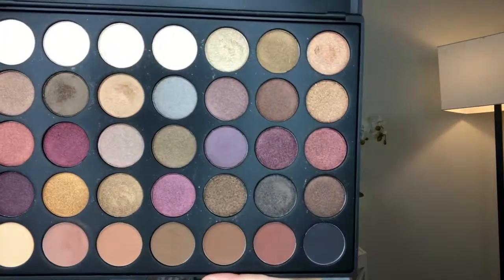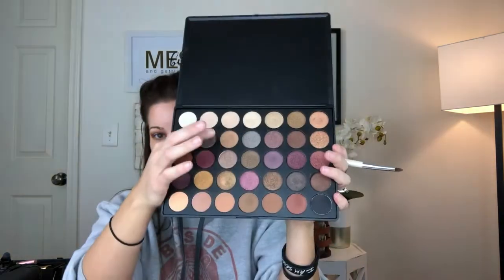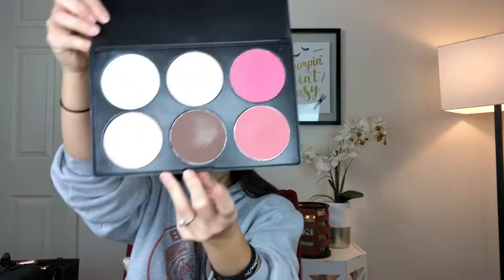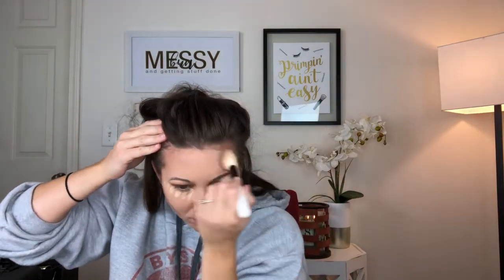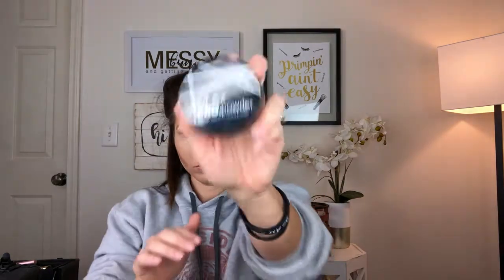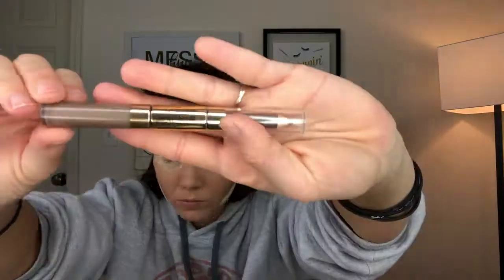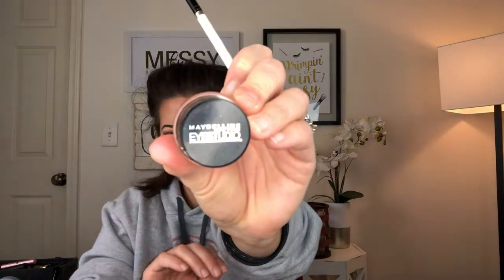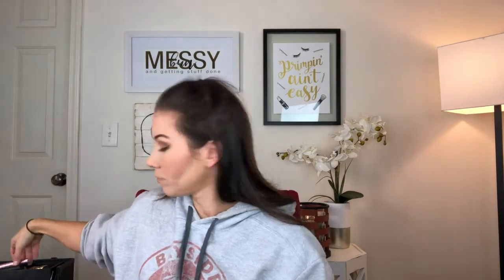Easy Gold Eyeshadow Tutorial For Beginners: Warm Skin Tones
This video is all about how to use gold makeup to create an everyday look! :) The products I used are here:

I created this makeup look using my Fall Into Frost palette from Morphe!  If you like neutral colors, with shimmer and also want to learn a few techniques on eyeshadow, check this one out!

Pair this look with one of these hairstyles!